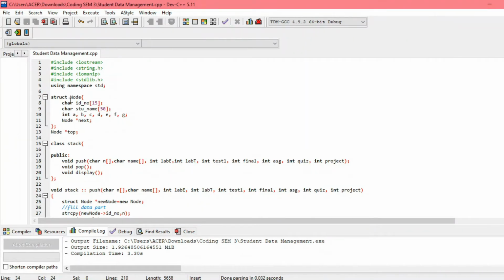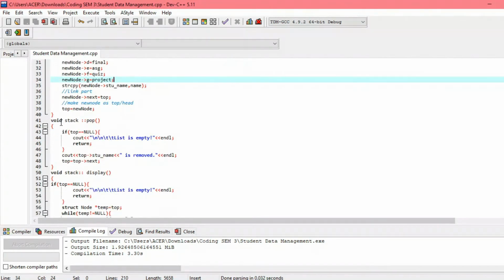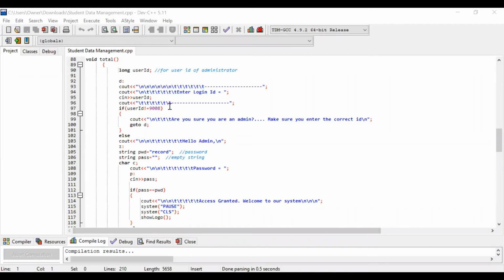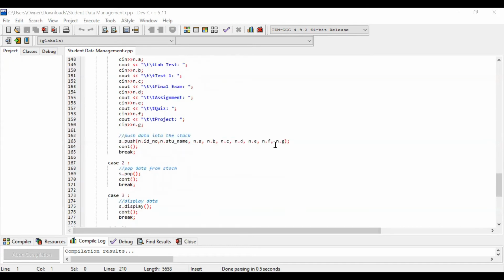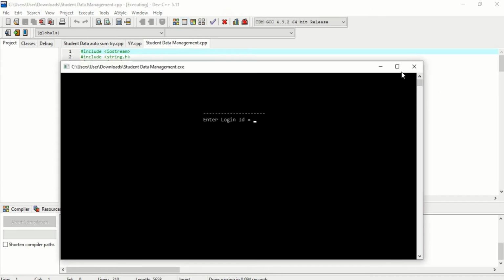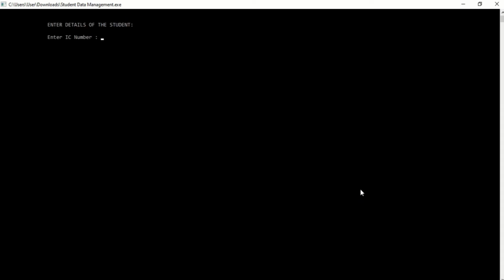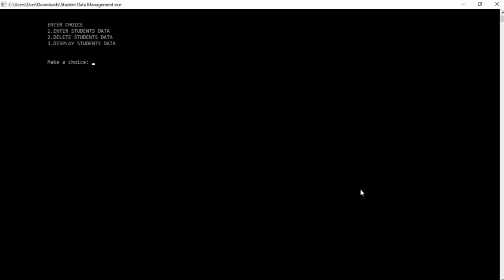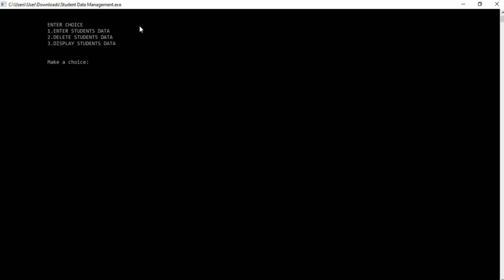Final Group Project(Video Presentation)